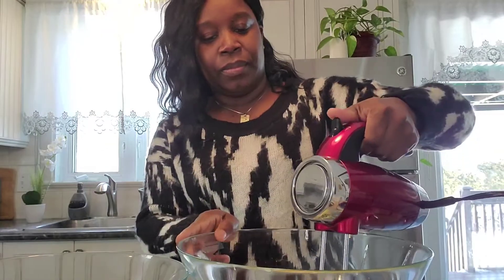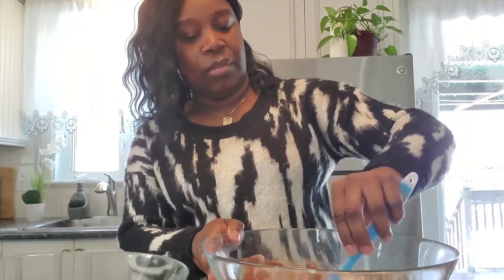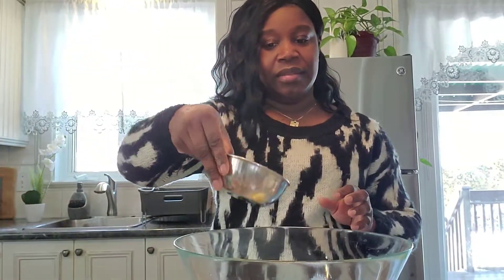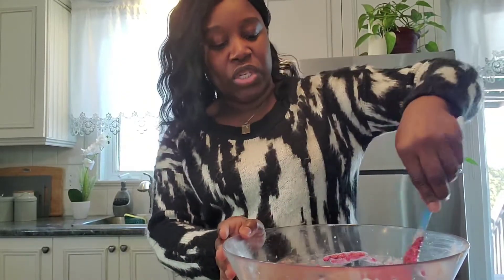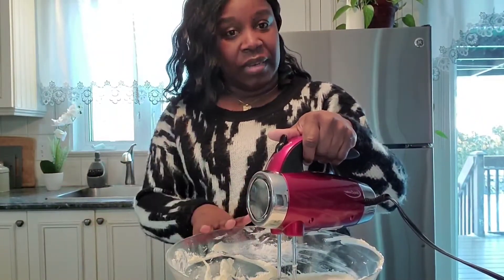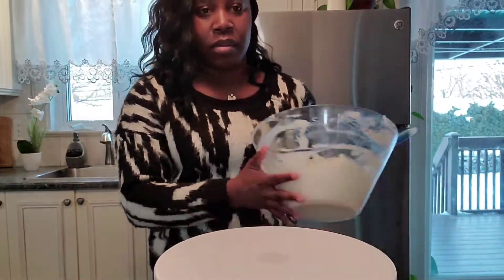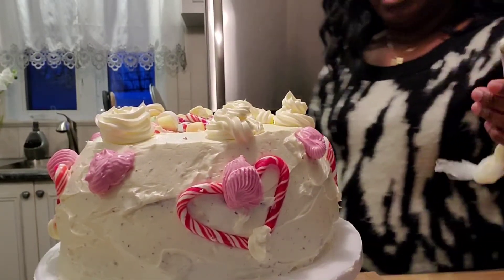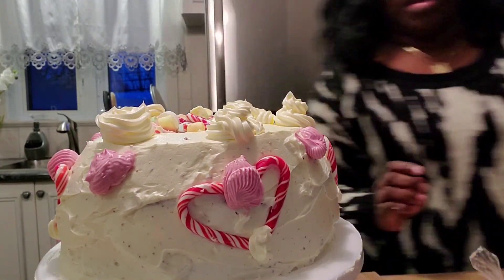red velvet chocolate cake 🎂😋.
Hey my lovely people welcome to nikasouls kitchen. bringing you another quick delight 😋 hope you have much fun as I had doing this.
I am not a professional cake decor just a basic styles.

 Ingredients: chocolate  cake
 2 cups flour.
1 cup sugar.
1 tsp baking powder & 1/2 tsp baking soda.
1 cup milk / cream
1tsp all spice .
1 cup coco powder, 1/3 cup coffee.
1/2 tsp salt.
1 cup vegetable oil.
1/2 tsp vinegar.
2 eggs.

 ingredients: red velvet
2 cup flour.
1 cup sugar.
1 cup milk / cream
1tsp baking powder & 1/2 tsp baking soda.
1 tsp all spices.
1/3 cup coco powder.
1/2 tsp salt.
1 tsp vinegar.
2 eggs.
1-1/2 tsp red coloring.
1-1/2 stick unsalted butter.

2 baking pan . bake for 45mins or until
bake inside.

 Then icing butter cream:

600gram soft butter.
540gram icing sugar .
vanilla essense 2 tsp.
1/2 tsp milk for mixing the icing .

decorate to your liking 👍☺.